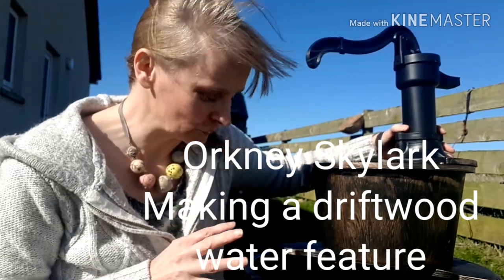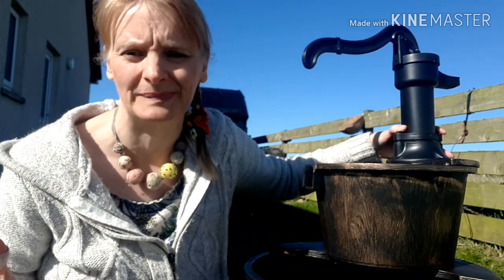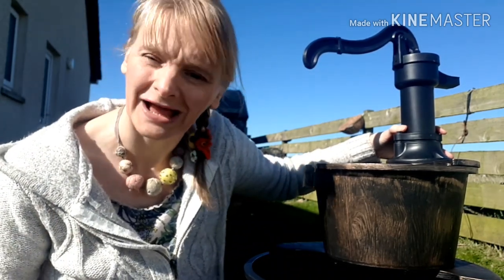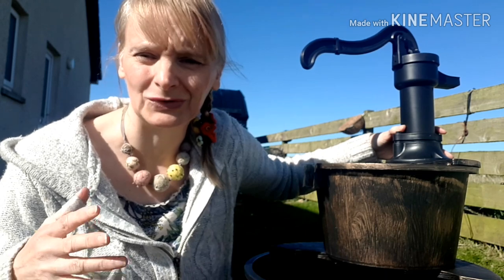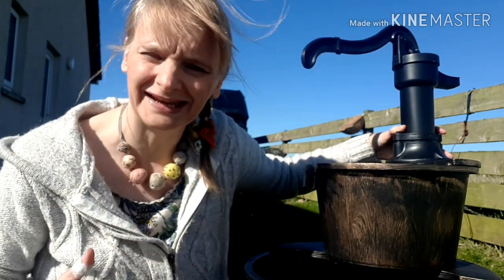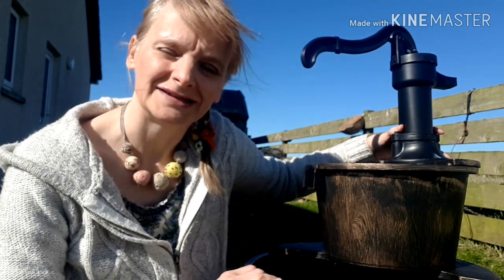How to upcycle a cheap water feature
I show you how to upcycle a cheap plastic water feature. Using driftwood to make it look more appealing and attractive.  This is a solar panel water feature which I bought online. The wooden barrel ones I liked were too expensive for me. This one was about £55 bought online.
This can be done with any old bits of wood you have it don't need to be driftwood.